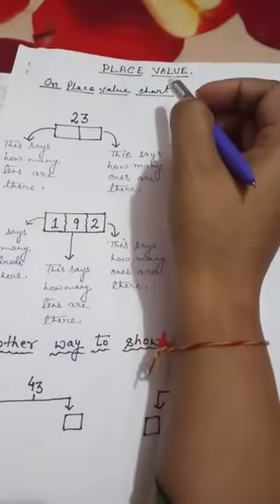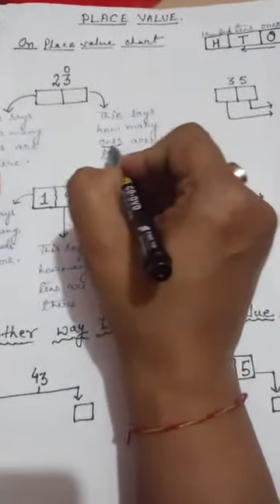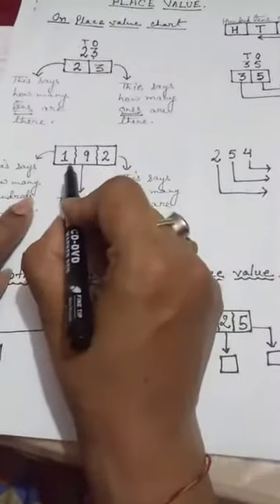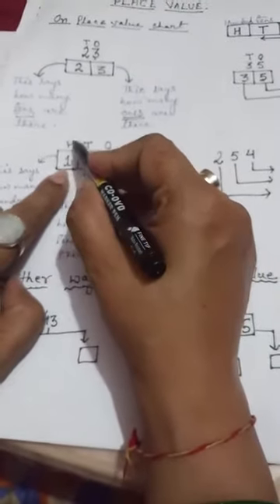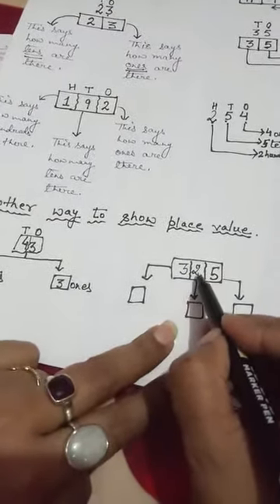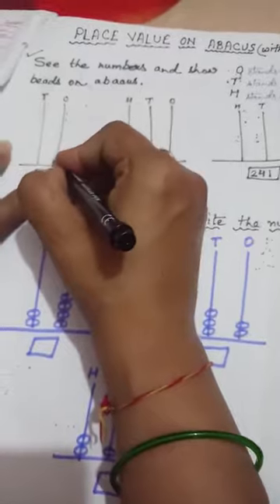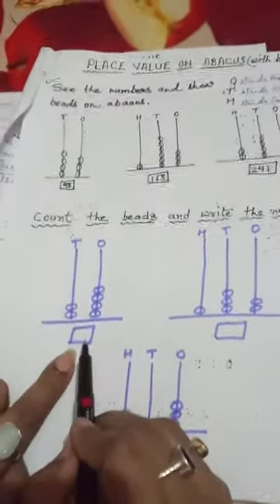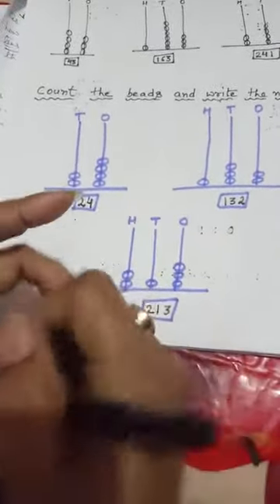Class:II Maths {Place value}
By:Mrs Sunayna